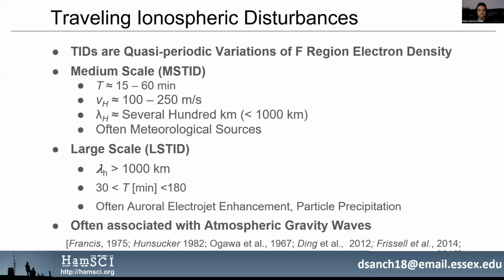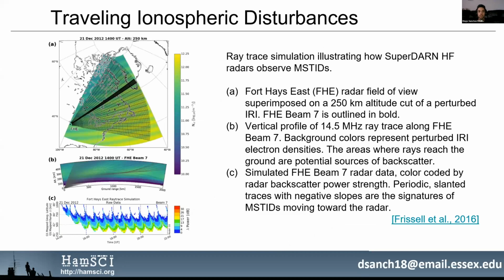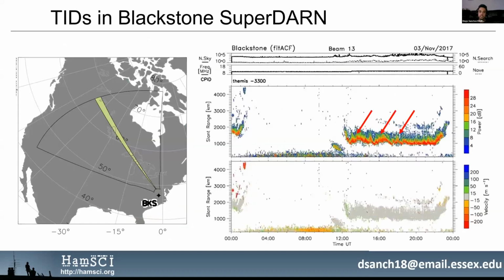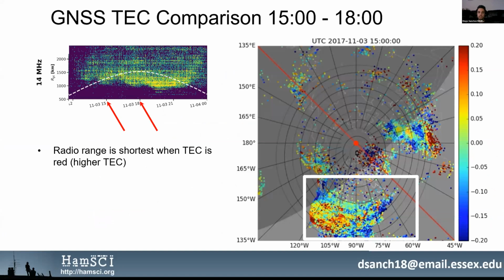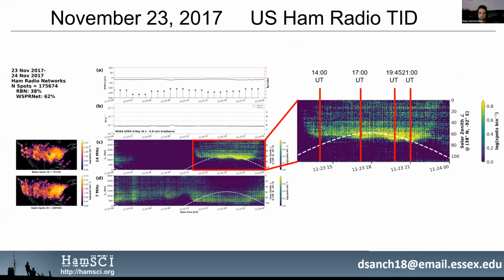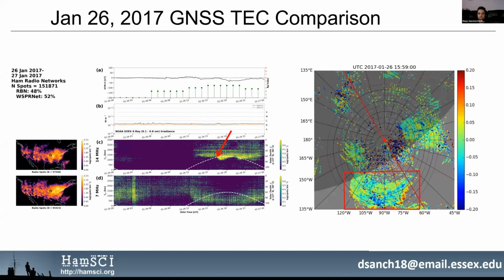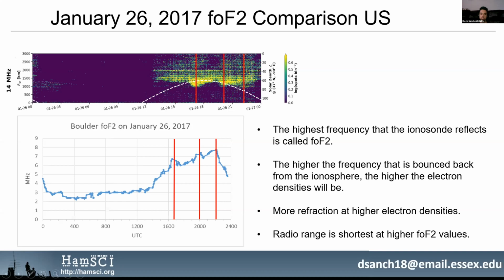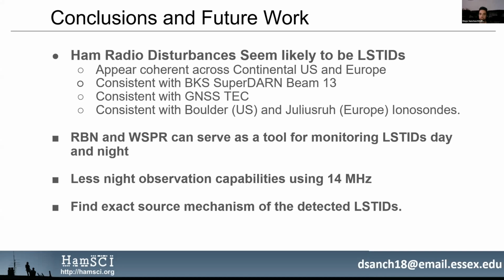Large Scale Traveling Ionospheric Disturbances Observed using HamSCI Radio, SuperDARN, and GNSS TEC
From the HamSCI 2020 Conference - Large Scale Traveling Ionospheric Disturbances Observed using HamSCI Amateur Radio, SuperDARN, and GNSS TEC, presented by Diego Sanchez KD2RLM.